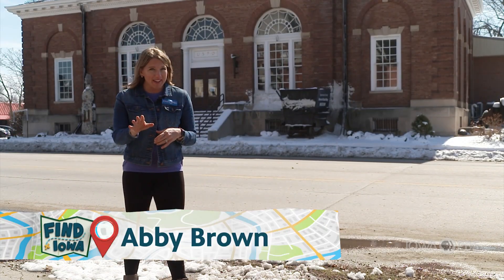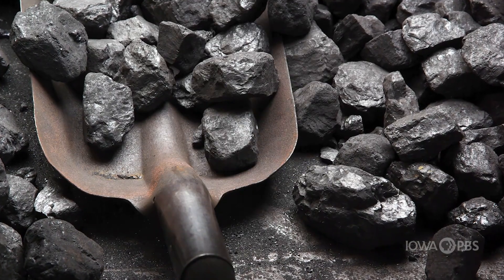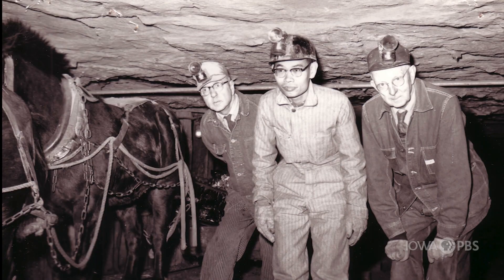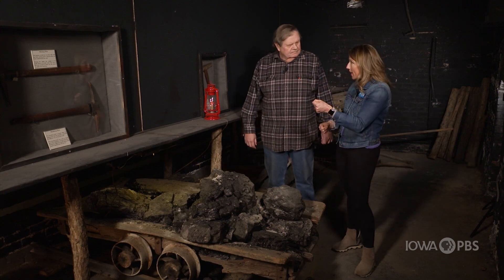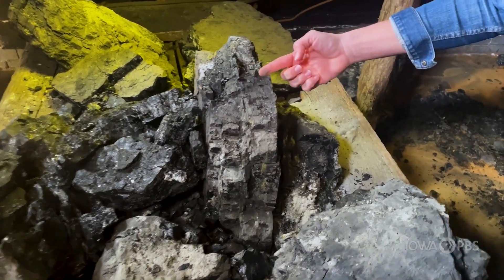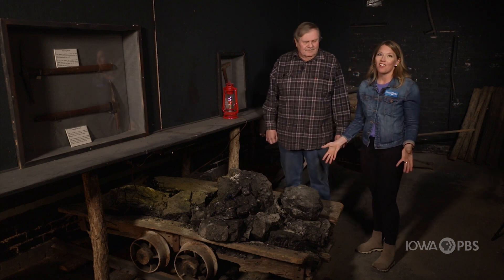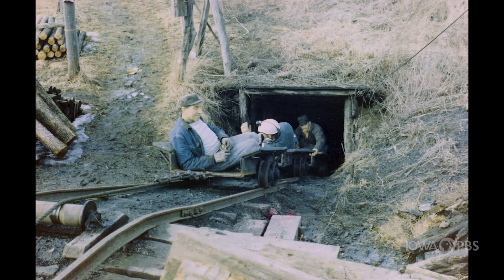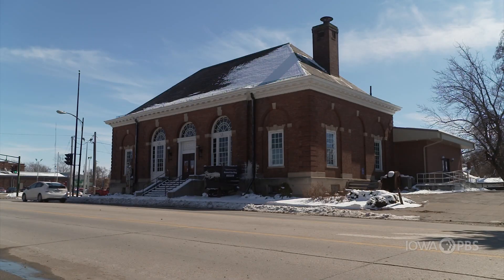Coal Mining in Iowa | FIND Iowa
Coal may no longer be the main source of energy in Iowa, but there are still some electric power plants here that burn coal. Mining and burning coal are a part of Iowa’s history, especially in southern Iowa. What lessons might we have learned from burning coal as we consider new energy sources?